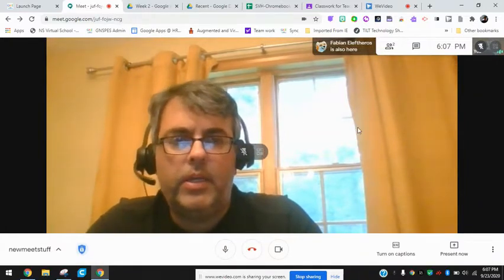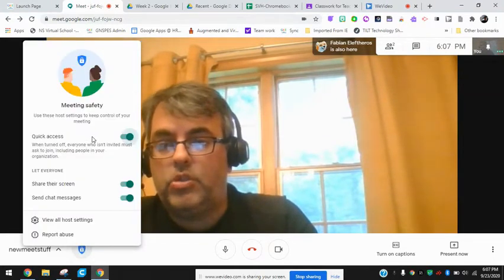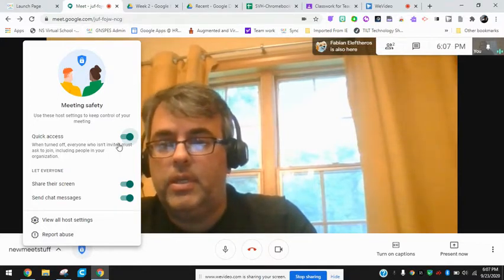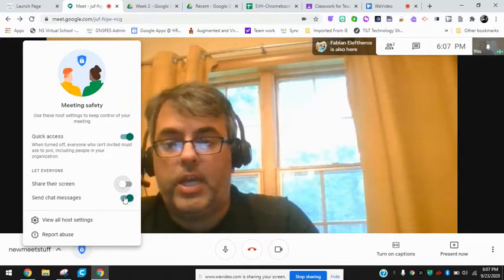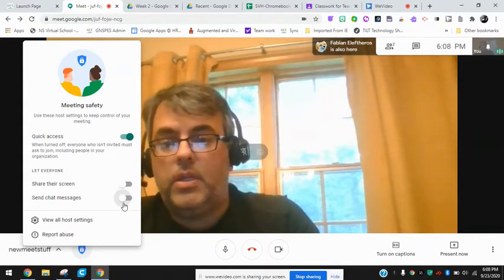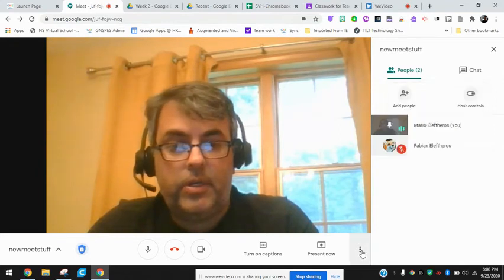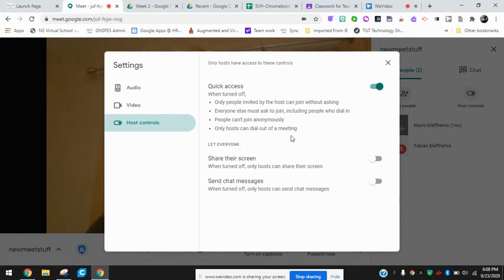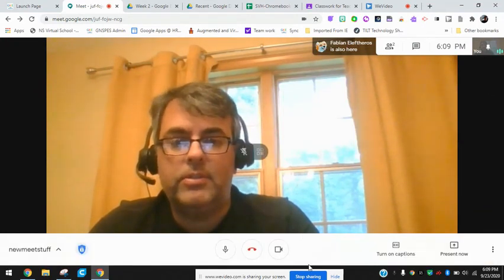Host Controls in Google Meet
Highlighting some of the new controls the "host" now has access to in a Google Meet session.